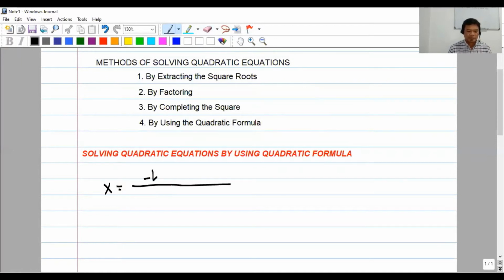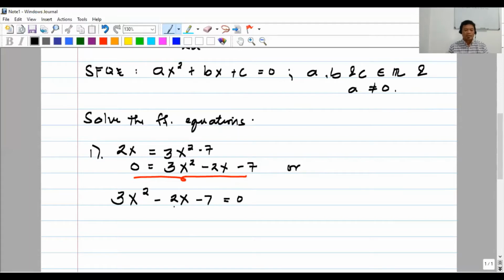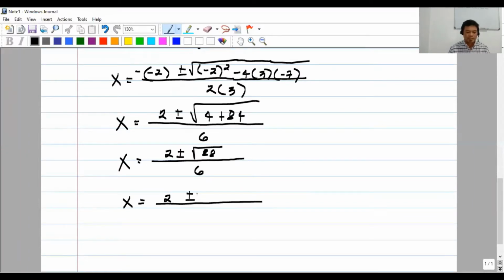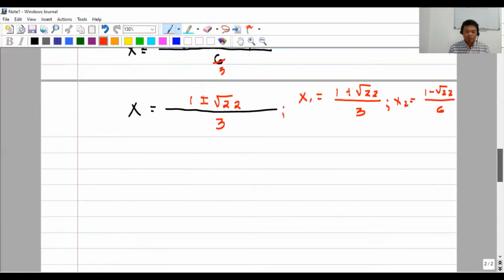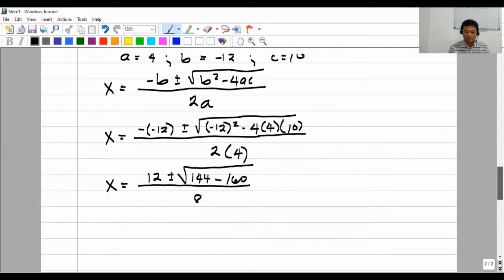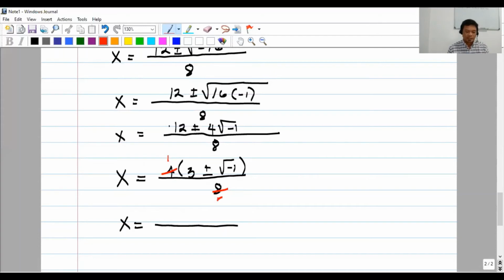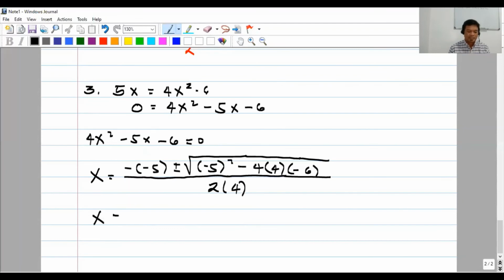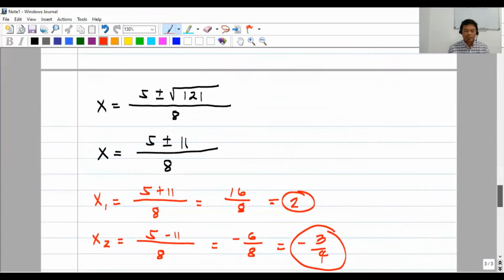USING QUADRATIC FORMULA IN SOLVING QUADRATIC EQUATIONS